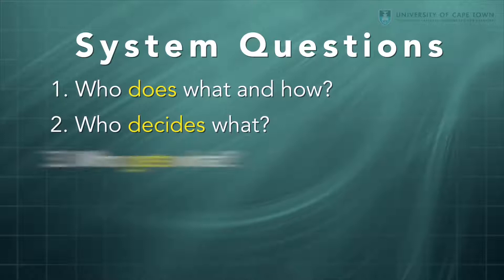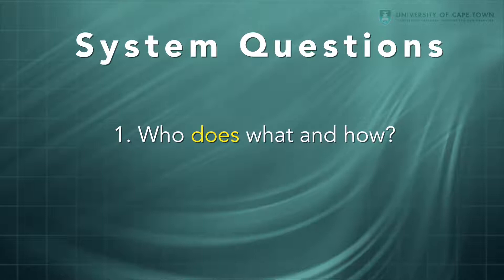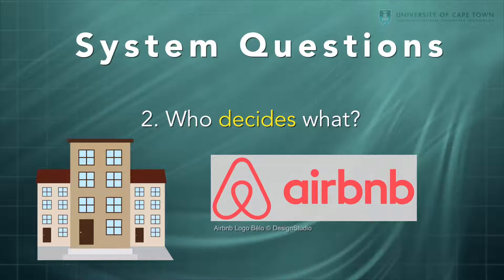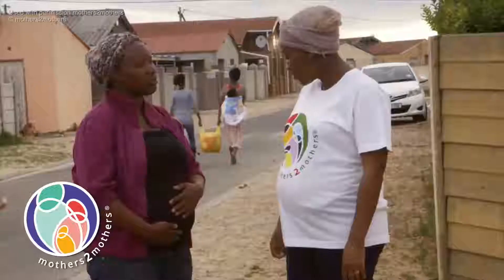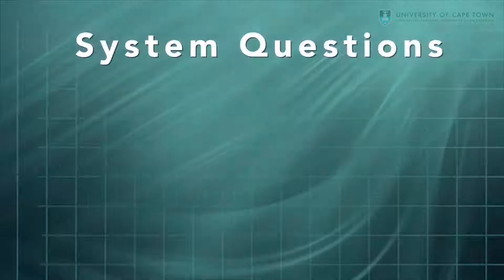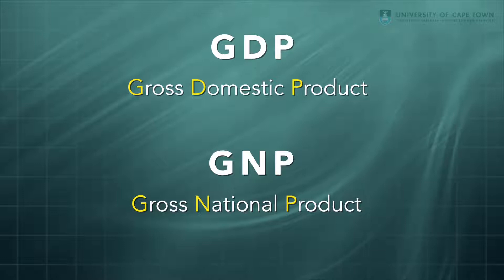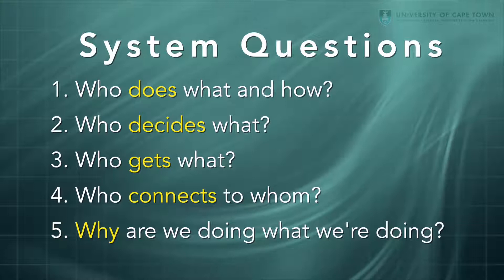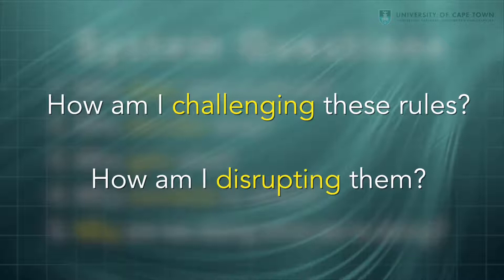System change - Seeing system impact Becoming a changemaker